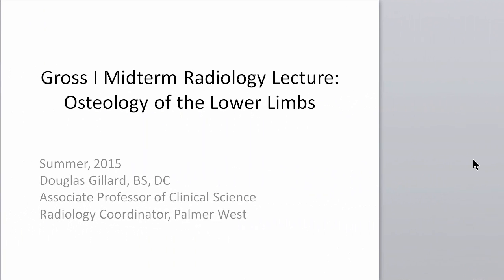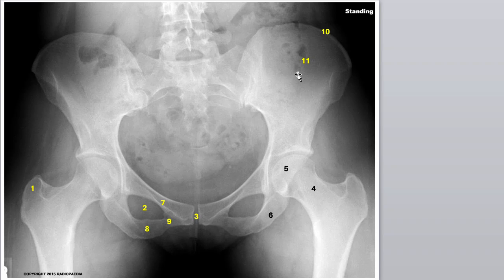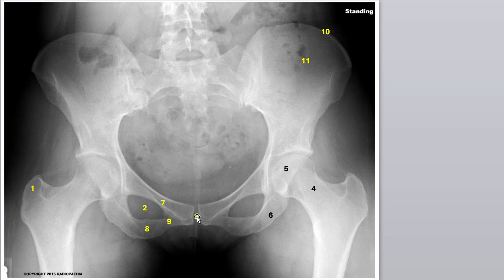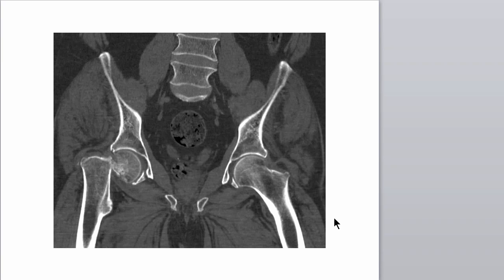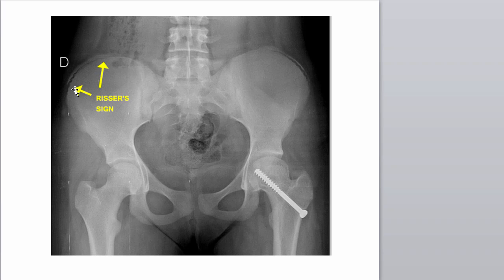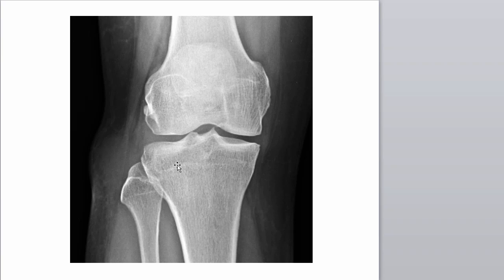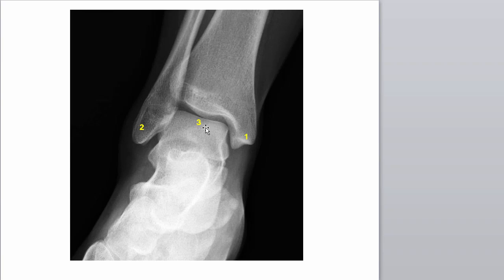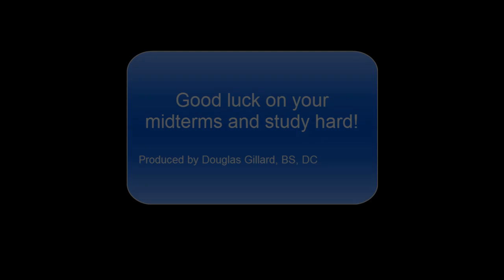Gross I Radiology Lecture for Midterm - Palmer West - Summer, 2015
Hello first quarter, because of our "day off" last Tuesday, our chance for a face-to-face lecture on radiology of lower extremity and pelvis was missed. Therefore, I have made a quick video for you using the same PowerPoint that I was going to lecture to you with. I will upload this PowerPoint (in PDF form) to BrightSpace, so you can use it to study.  Remember, the four extra credit questions will all come from this PowerPoint, so it's definitely worth going over this stuff which will also reinforce your osteology.

Best of luck on the test and study hard!

Dr. Gillard
PS: I made a video on how to use brightSpace earlier today and uploaded it to my channel as well. You absolutely have to know how to use brightSpace or you are going to be in trouble. So please take the time to learn it. It's not very hard.